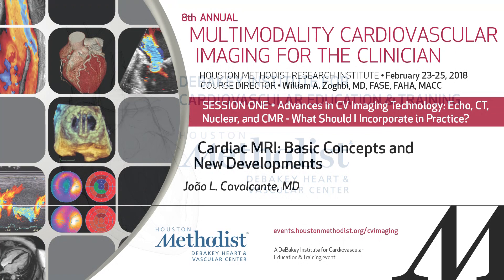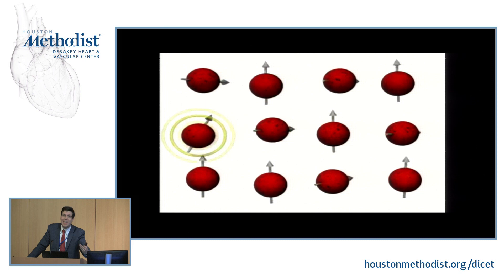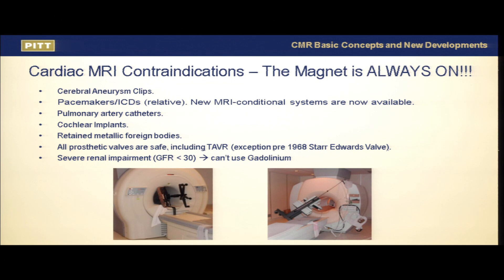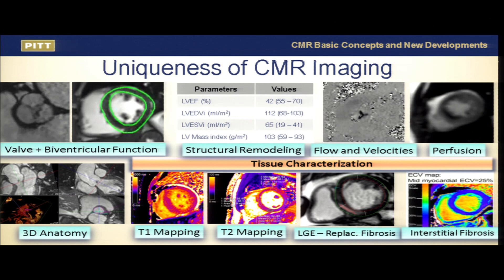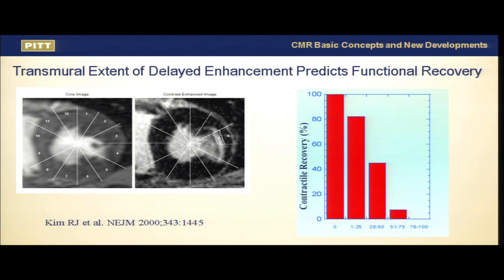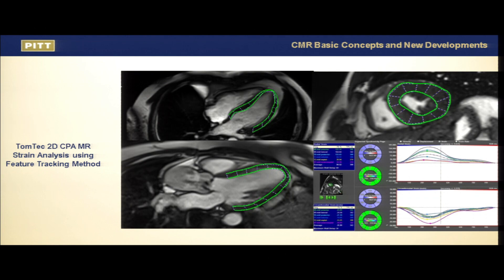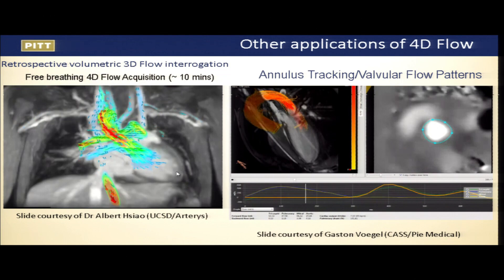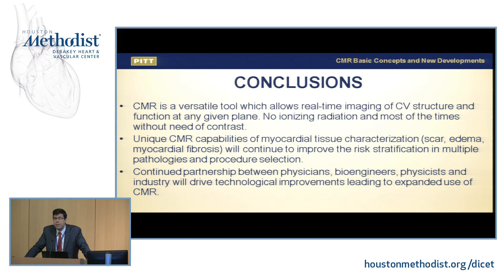Cardiac MRI: Basic Concepts and New Developments (JOÃO L. CAVALCANTE, MD)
SESSION ONE • Advances in CV Imaging Technology: Echo, CT,
Nuclear, and CMR - What Should I Incorporate in Practice?

"Cardiac MRI: Basic Concepts and New Developments"

SPEAKER: JOÃO L. CAVALCANTE, MD